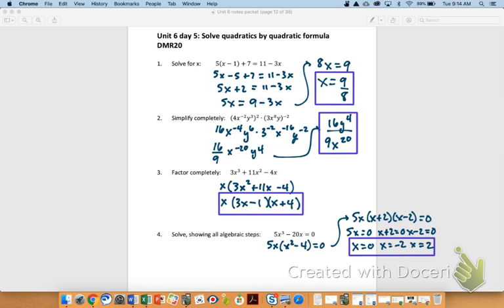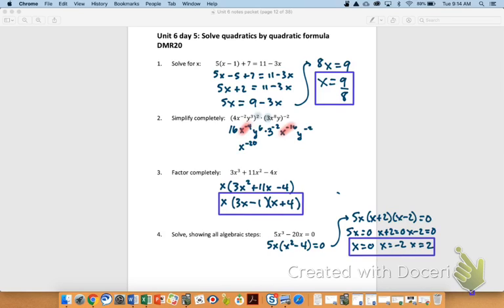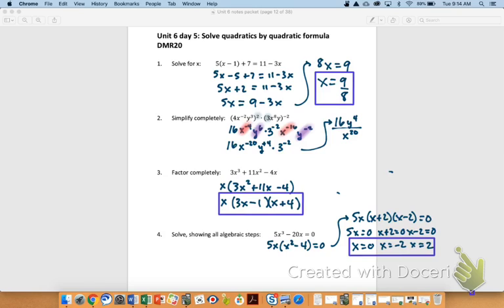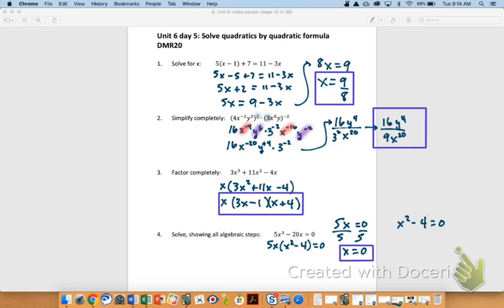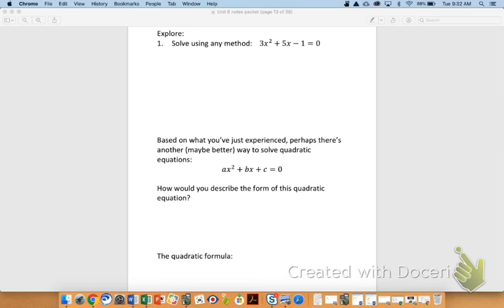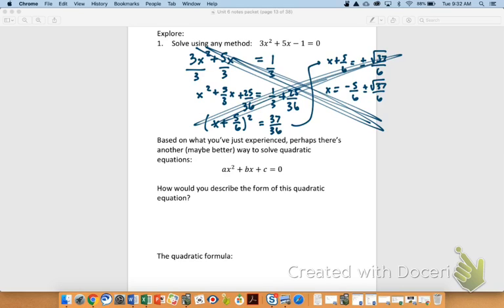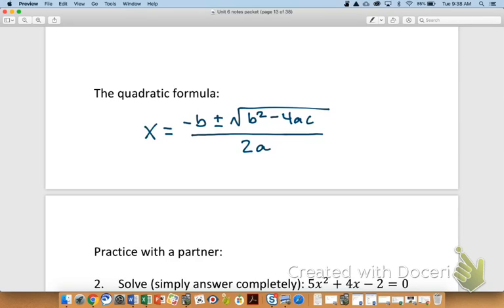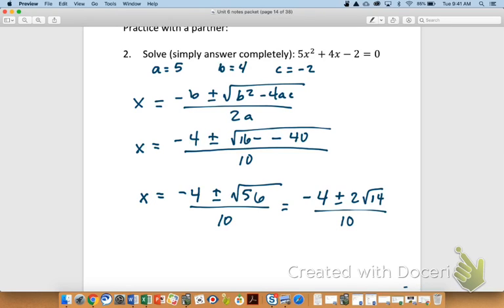alg 1 unit 6 day 5